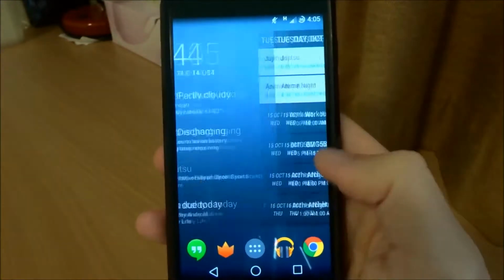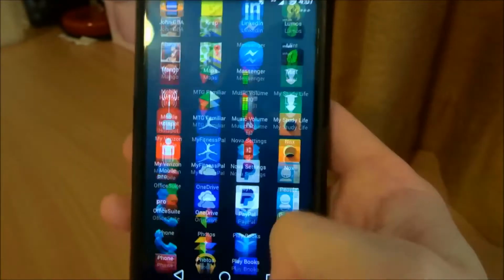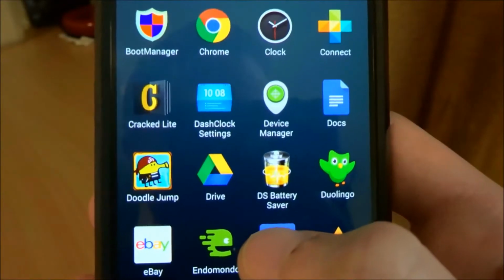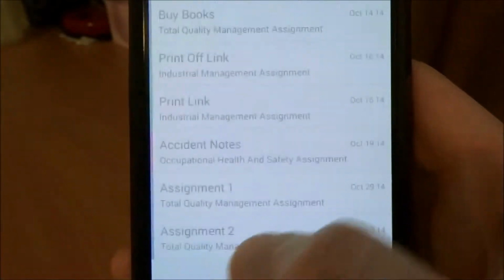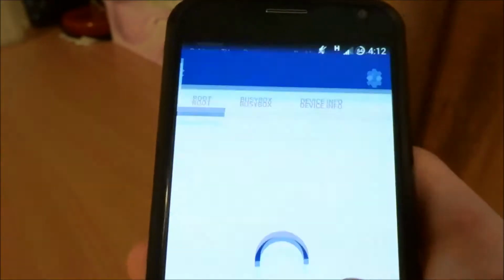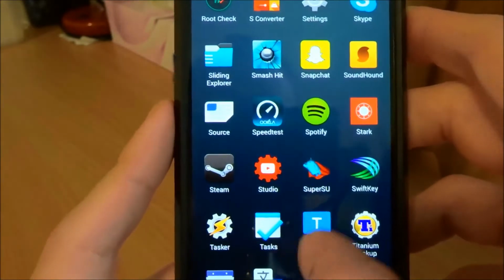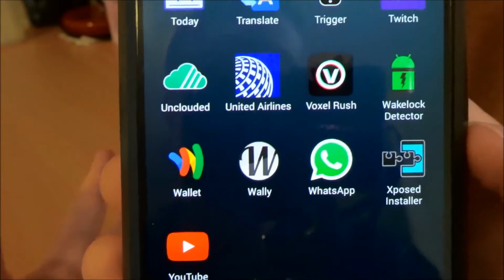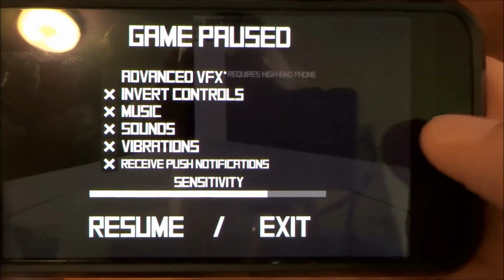What's on my Android (Moto X) October 2014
I'm excited for Android L and I went a little more stock-looking this month. I found a few great material design application along with a new game as well.